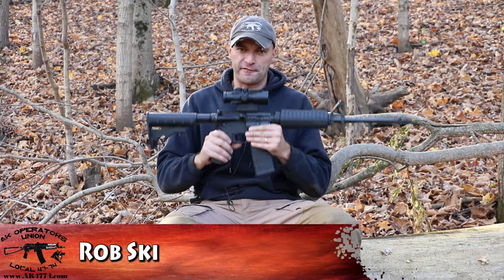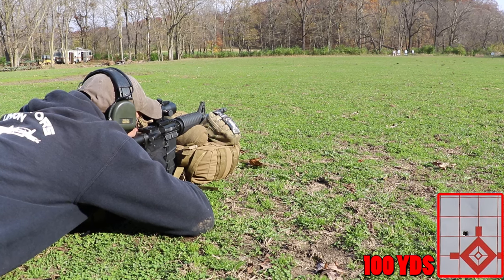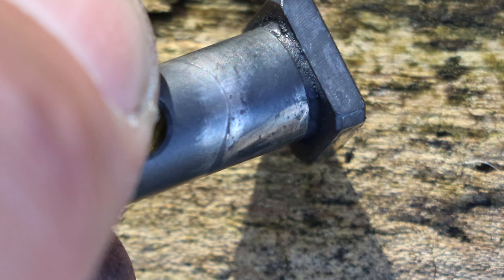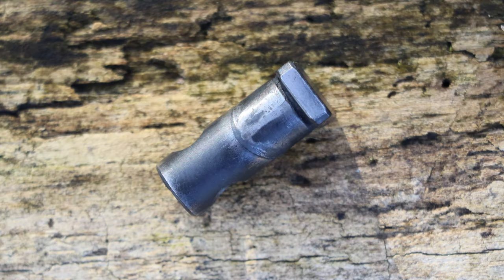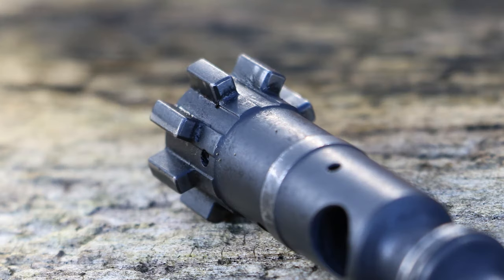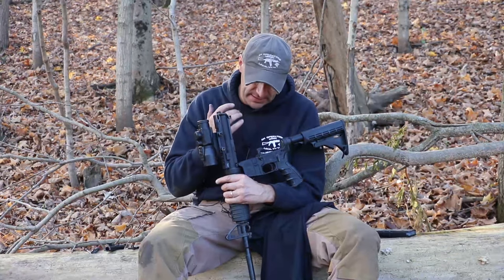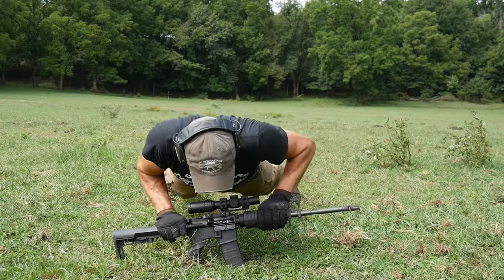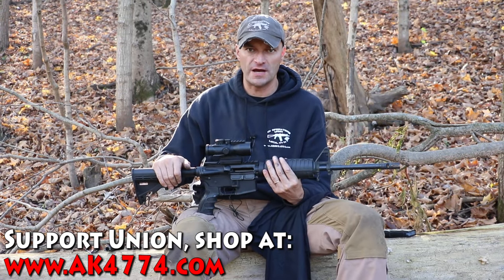Palmetto State Armory AR15 Freedom: 5000rds later! THE END!